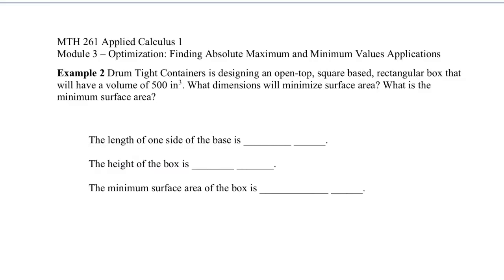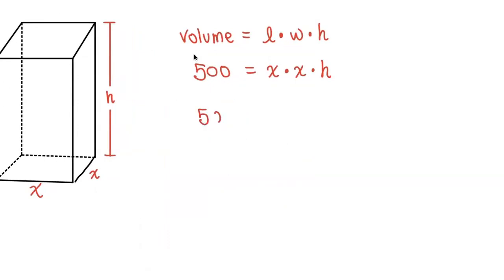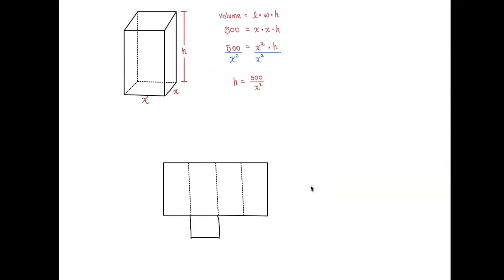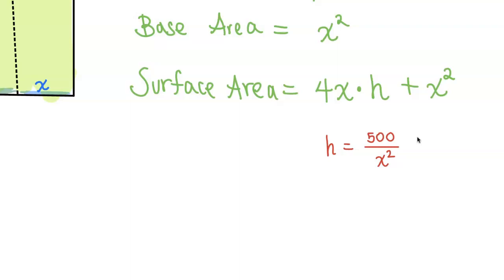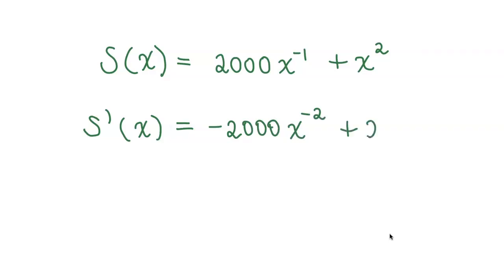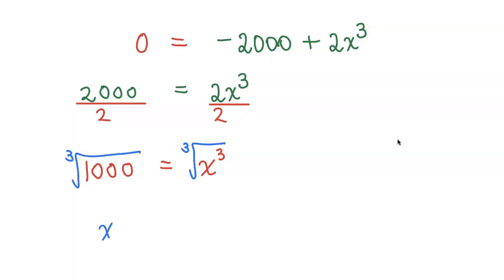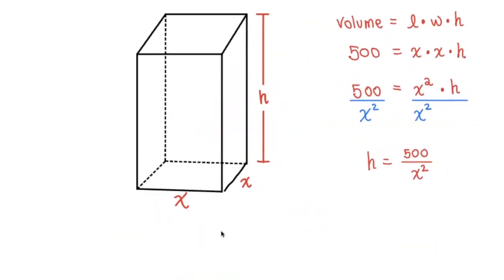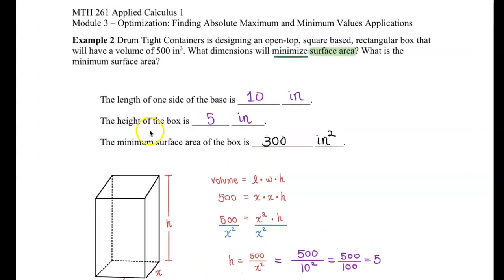MTH 261 Section 3.5 Optimization Application Example 2 on page 148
Drum Tight Containers is designing an open-top square based, rectangular box that will have a volume of 500 in^3. What dimension will minimize surface area? What is the minimum surface area?